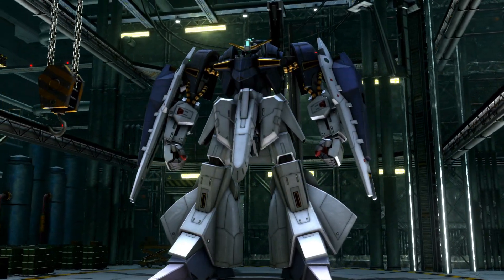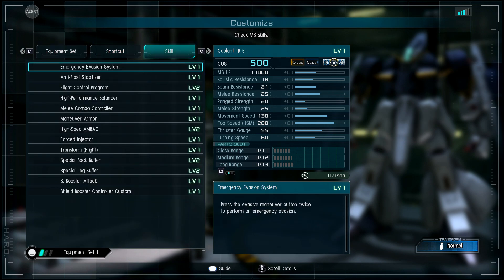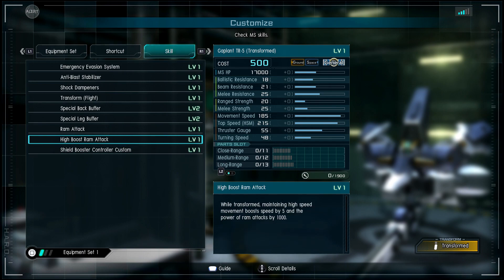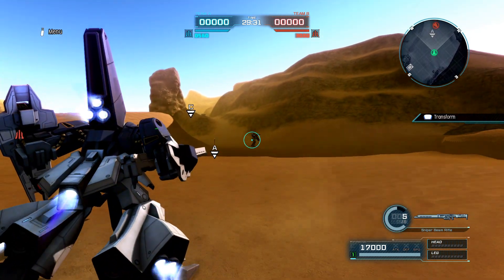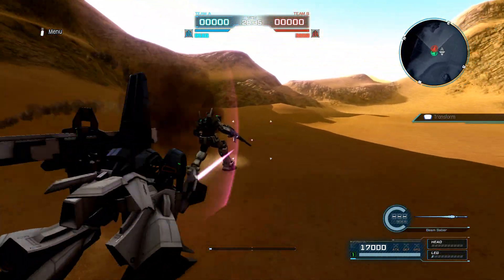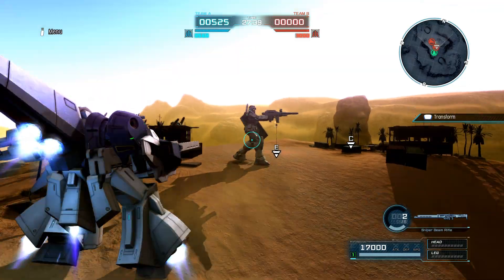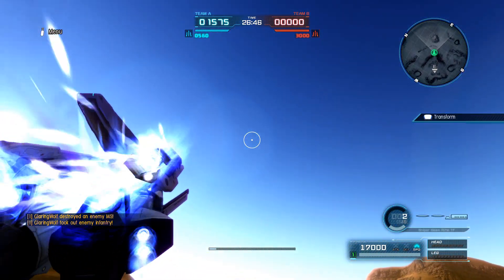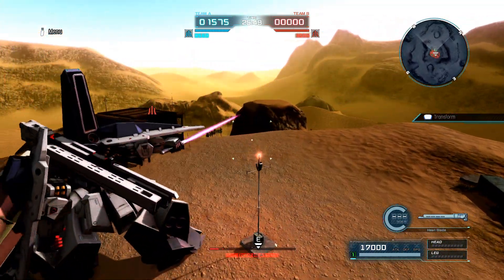Gundam Battle Operation 2 MOVESET PREVIEW - TR-5 Gaplant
This moveset preview features the TR-5 Gaplant a new transforming (flight) general starting at 500!

Thank you Bandai Namco Entertainment North America for the chance to get hands-on the suit and to share with you all.

Code: R3DWOLFV